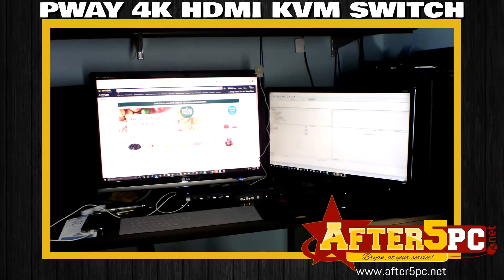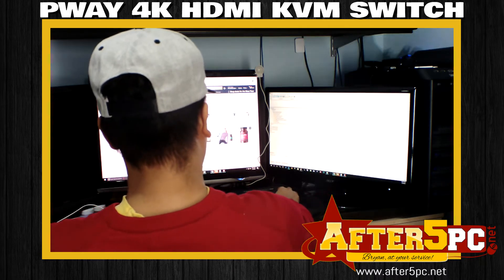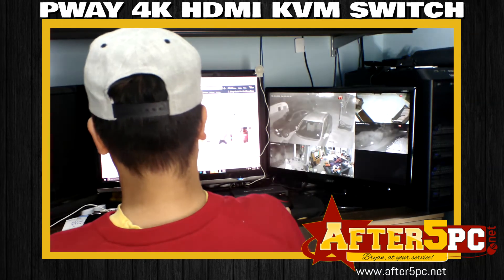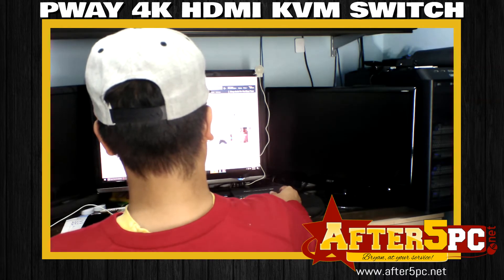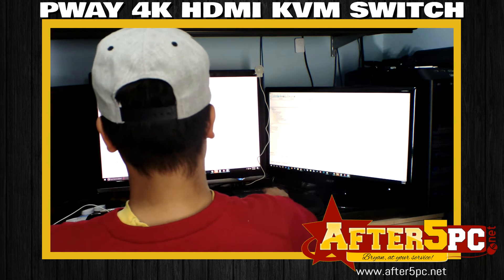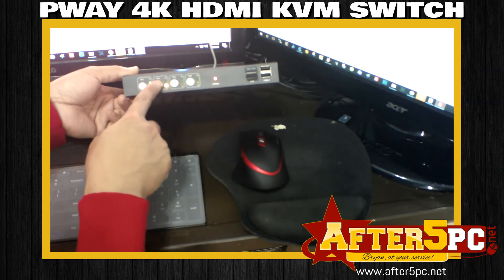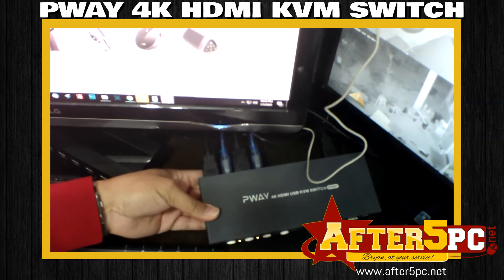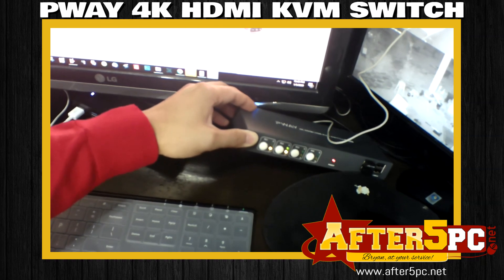PWAY HDMI KVM Switch Review - 4 Port USB HDMI KVM Switch Review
Here's my product review of the PWAY HDMI KVM Switch or 4 Port USB HDMI KVM Switch or 4x1 HDMI KVM Switch 4 Port Ultra HD 4K. You can also view it on my review blog at:

* I received the above item to facilitate this review. All opinions and photos are my own. Your personal experience or results may vary. Do you want me to review your product or services? See address below.